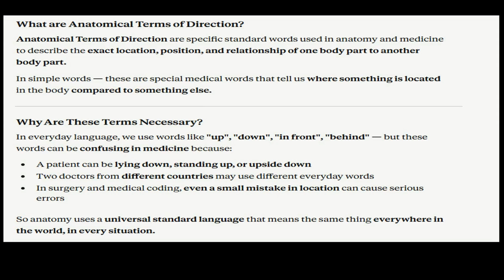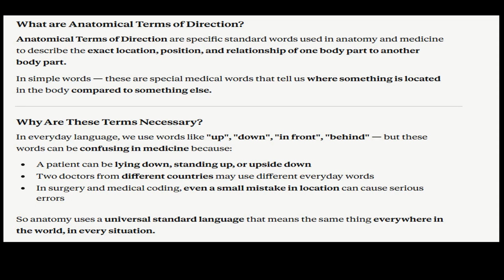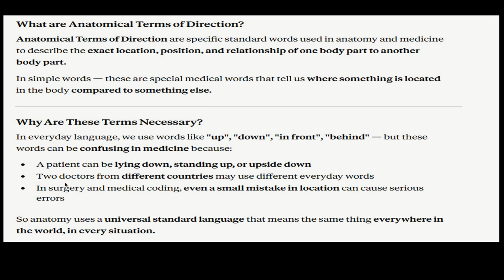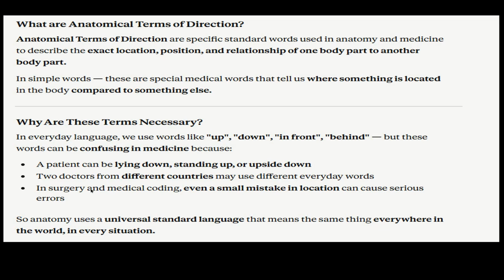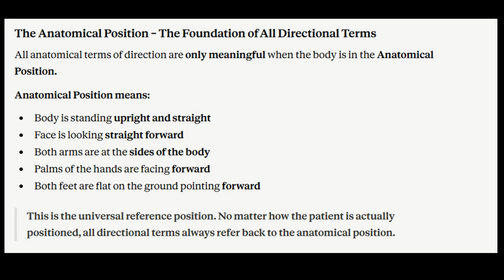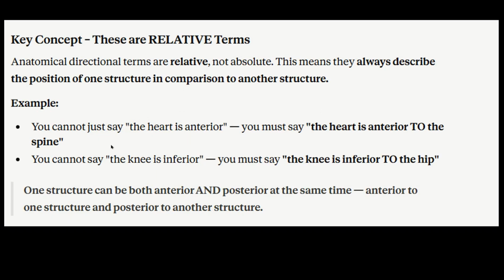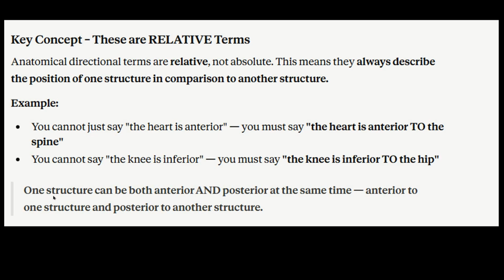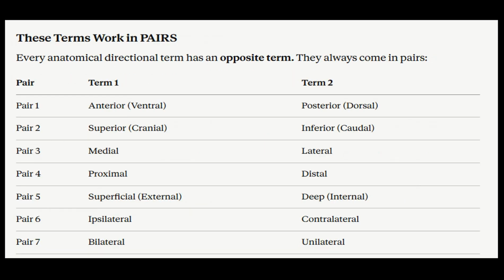Anatomical Terms of Direction? | Anatomy & Physiology Medical medical coding course (Ep-78)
anatomical terms of direction
anatomical position and terms of direction
Anatomical Position and Directional Terms [Anatomy MADE EASY]
Anatomical position and directional terms of the human body. Anatomy review and examples of medial, lateral, proximal, distal, anterior, posterior, superior, inferior, and more!
Examples of proximal, distal, medial, lateral, superficial, deep, anterior (ventral), posterior (dorsal), superior (cranial), inferior (caudal), unilateral, bilateral, ipsilateral, and contralateral.
Anatomical Position
Medial vs Lateral
Superior vs Inferior
Anterior vs Posterior
Proximal vs Distal
Superficial vs Deep
Unilateral vs Bilateral
Ipsilateral vs Contralateral